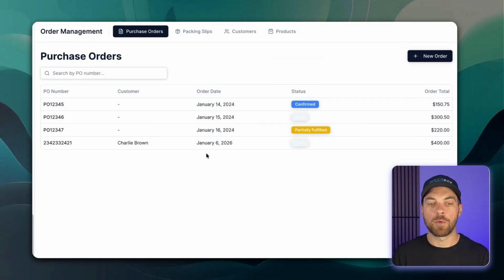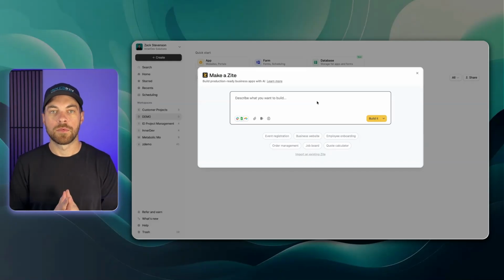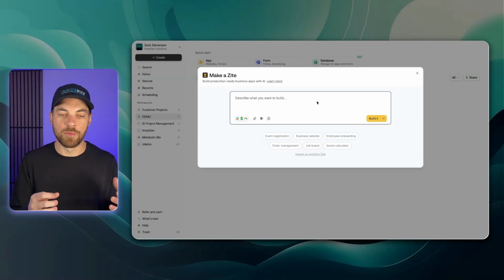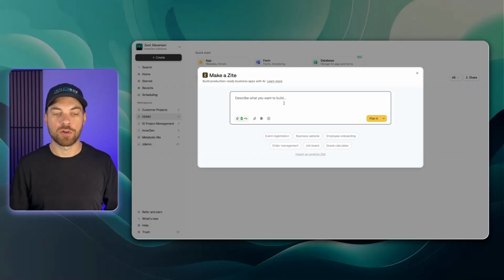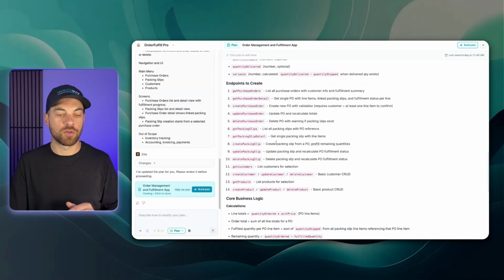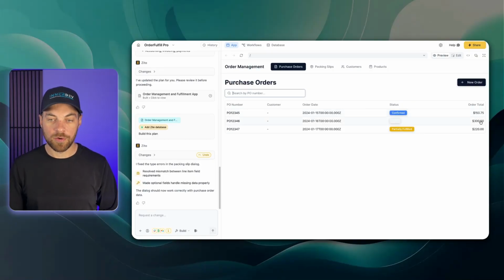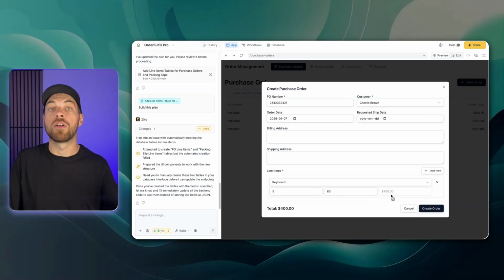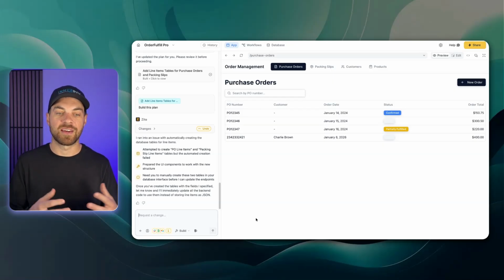Build an Order Management System in Zite Using AI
With Zite, you can build full business apps without code using AI, including the frontend, workflows, and database.

In this video, I walk through building a complete order management system from scratch in Zite. You will learn how to design and create purchase orders, packing slips, customers, and products, all within a single AI-driven app.

The tutorial covers the full process, starting with planning the system on paper, turning that intent into clear AI prompts, and using Zite to generate the database, interface, and workflows. I also show how to test the app, review what Zite builds automatically, and iterate when changes are needed.

This video is ideal if you want to build internal tools, operational systems, or custom business software without writing code.

Table of Contents 📖 ⬇️

00:00 Introduction to Zite and Video Overview
00:33 Setting Up Your Zite Account
01:20 Planning Your Order Management System
04:31 Creating the Database Structure
07:54 Building and Testing the Application
12:03 Final Thoughts and Recommendations